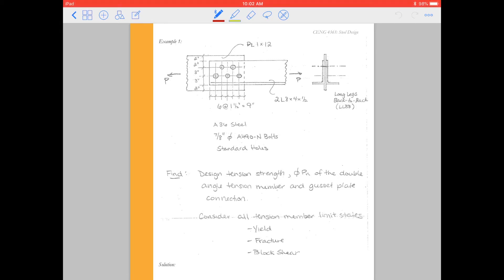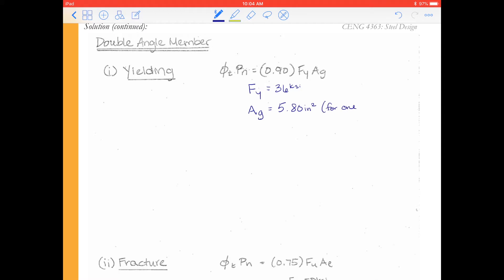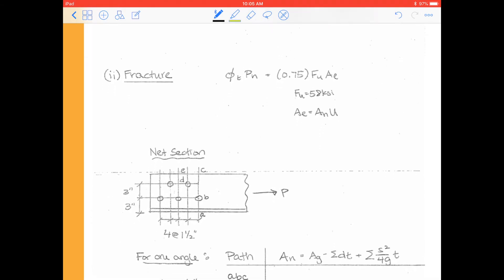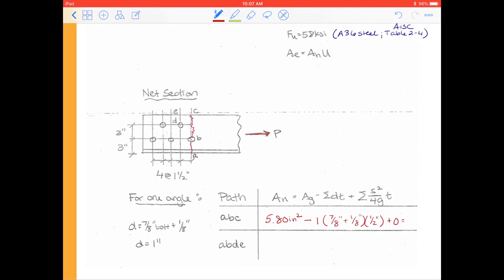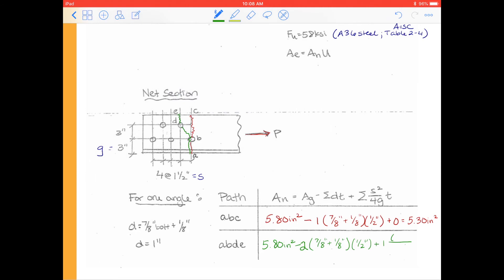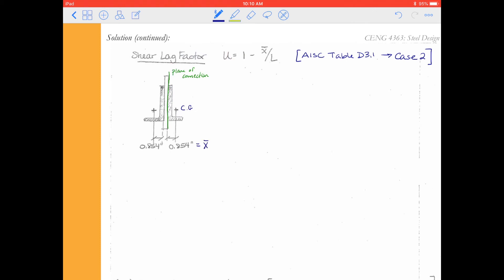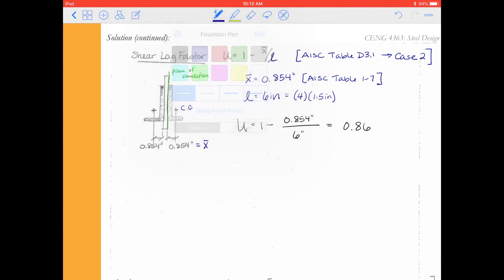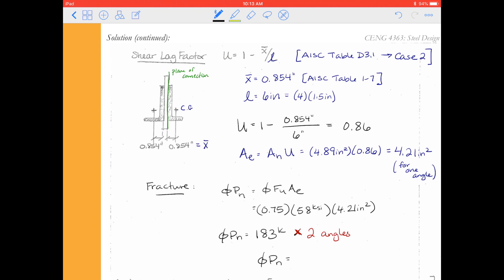V18-3 Yield and Fracture Strength Example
The AISC Specification is used to check the yield and fracture strength of a double angle connection. Block shear is covered in the next video.